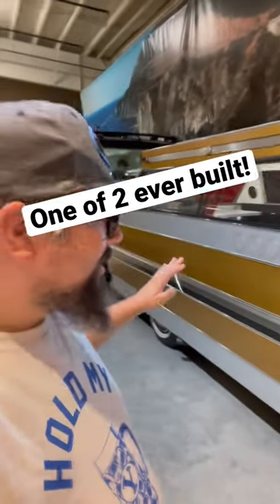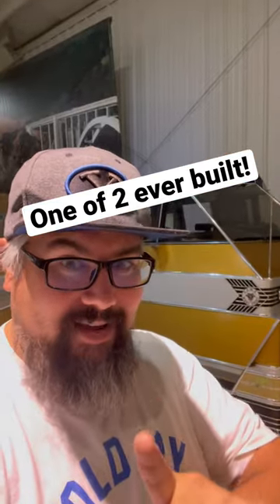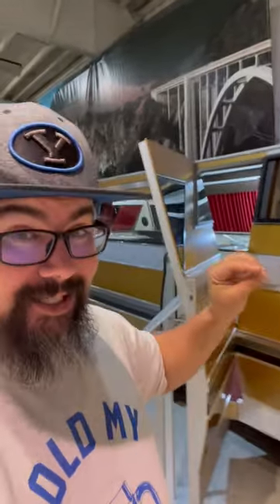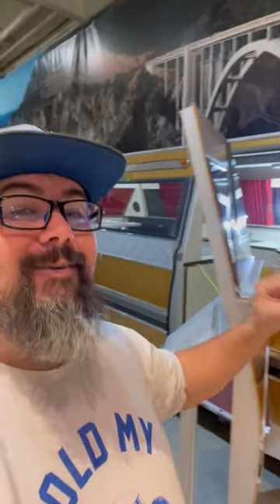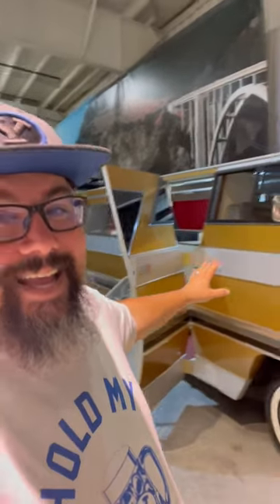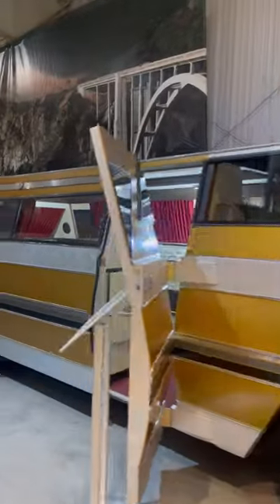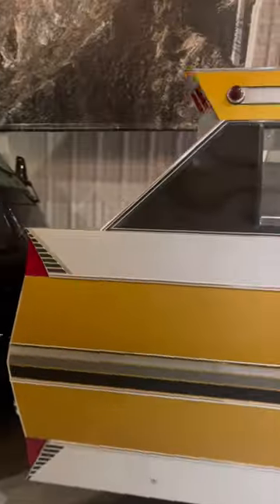A Cadillac Motorhome! This RV is One of The Most RARE Motorhomes Ever Built!